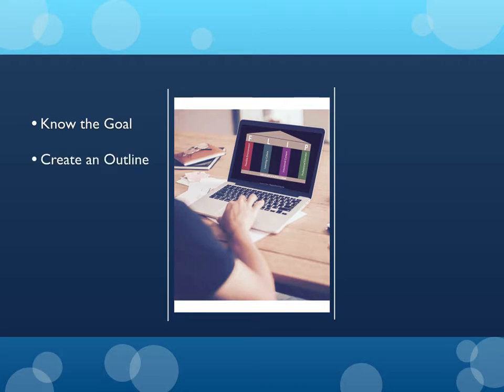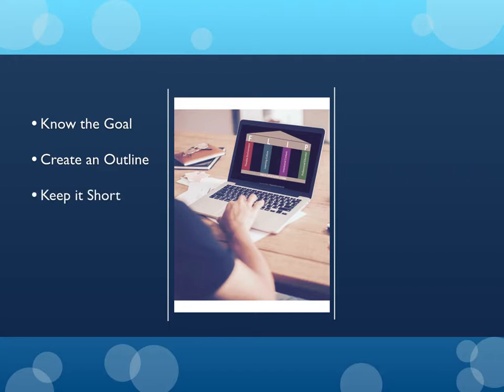Creating Multimedia Resources